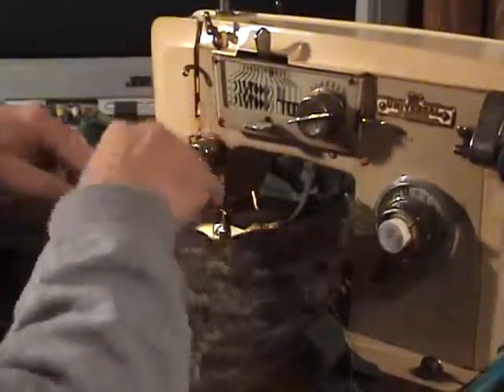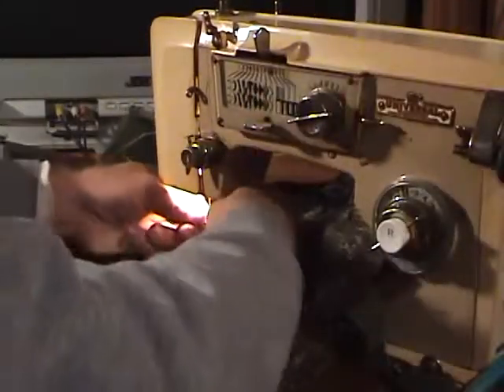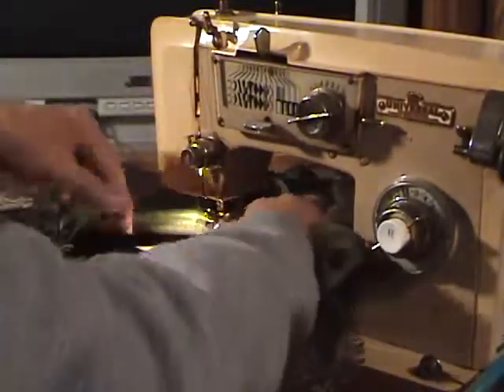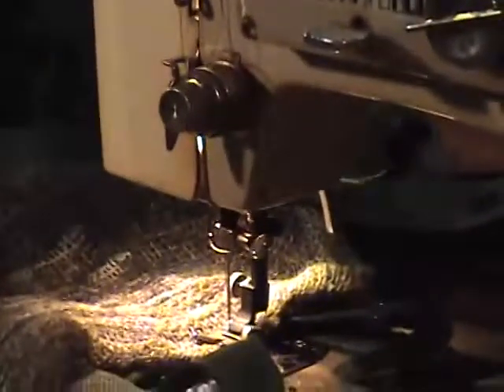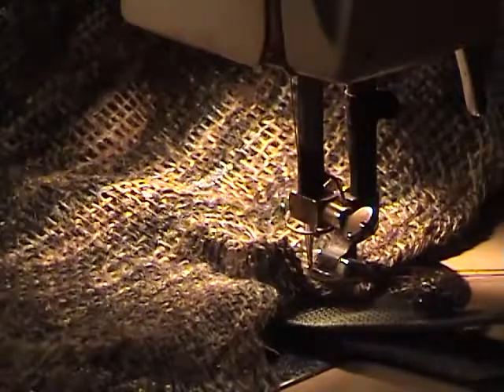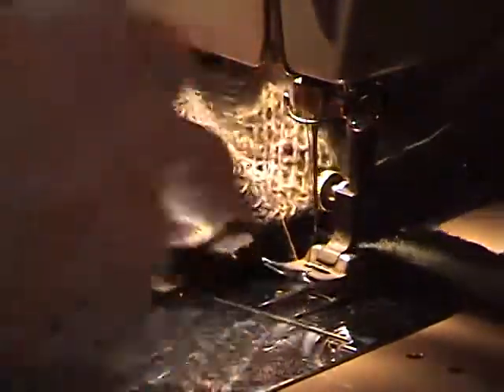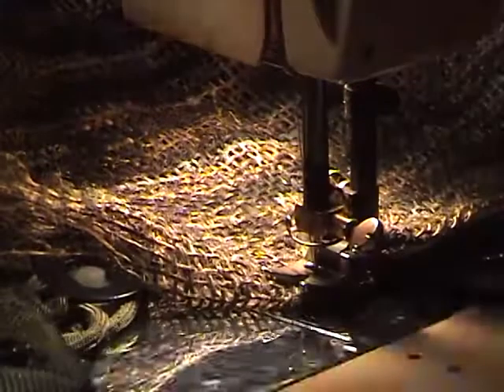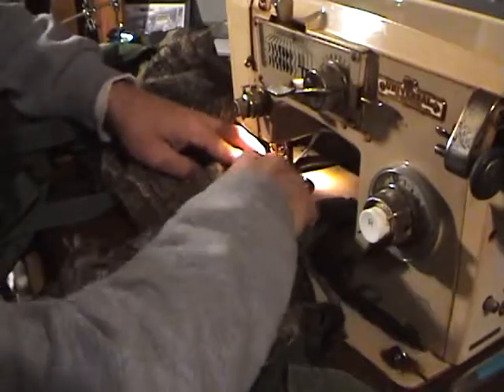Using a Sewing Machine to attach Camo pt 3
Part 3. This is all I have so far. I have added much more to the kit but decided it would probably bore the viewer to tears.